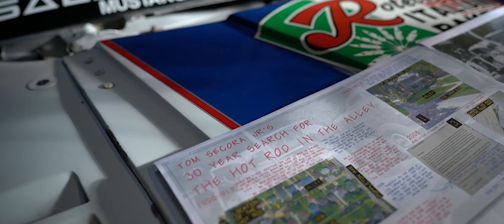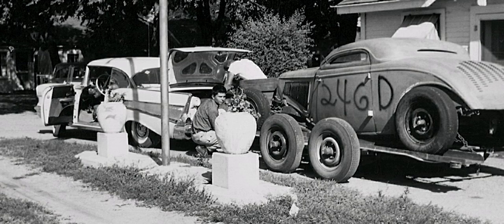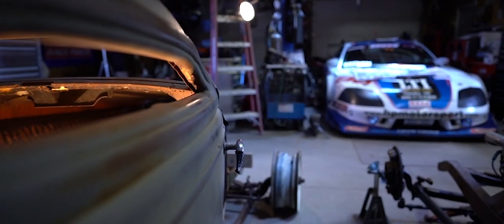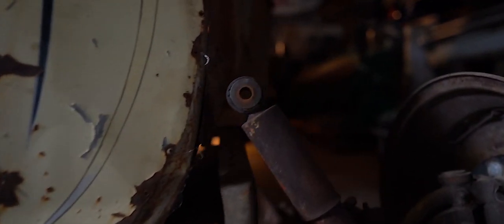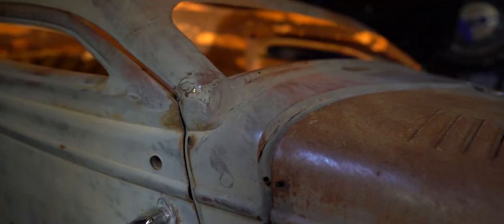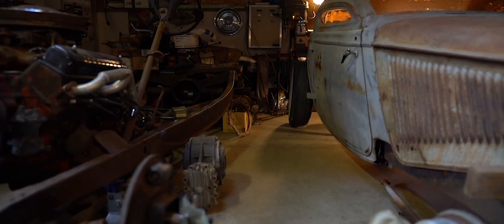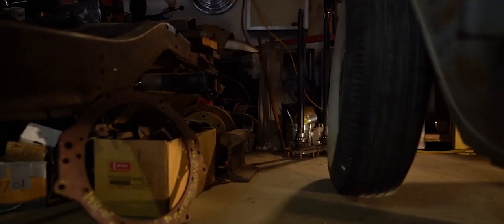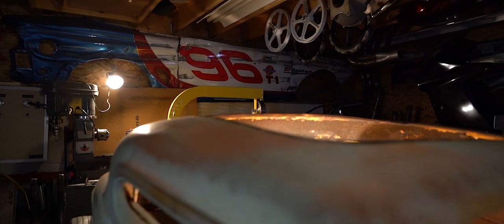South Omaha Speed and Fabrication Introduction video to 1933 Orange Crate Project - Omaha Coupe 1.1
1933 Omaha Coupe build project.  30 Year journey in the making.